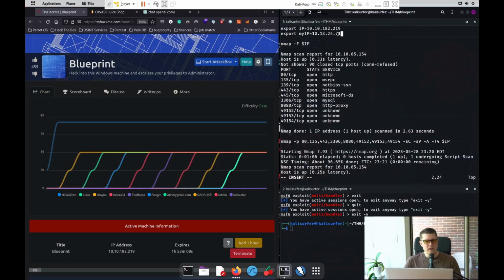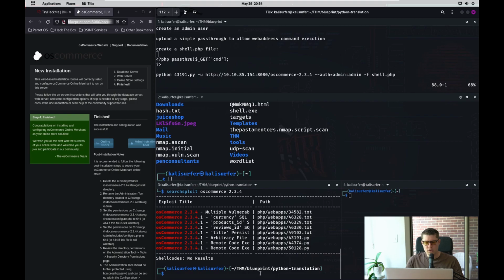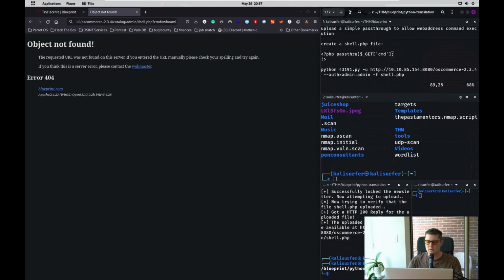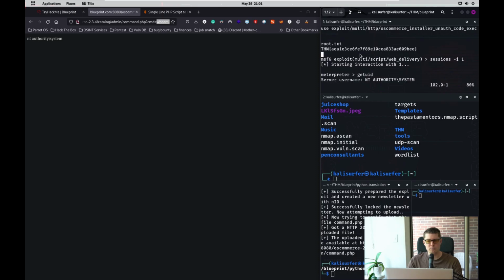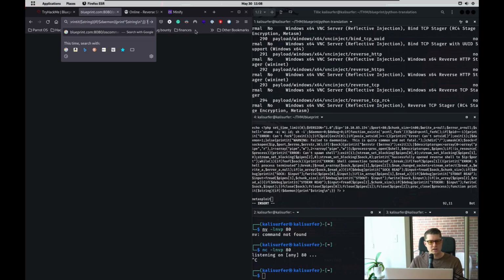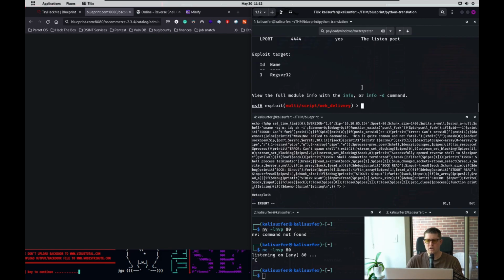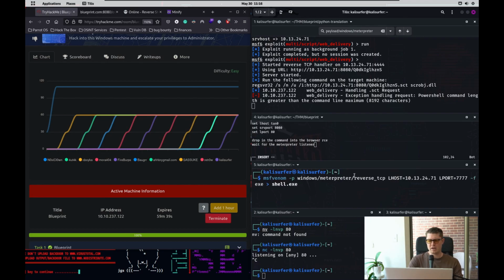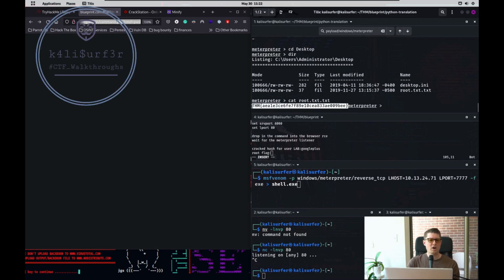"Blueprint" CTF Walkthrough (TryHackMe)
This is a walkthrough video of the box Blueprint from TryHackMe.

Chapters:
0:00 Intro
1:01 Enumeration
4:04 python2 to python3 translation
5:49 upload a PHP reverse shell
12:30 in-browser RCE to an interactive shell
17:45 thoughts on Kali purple
18:25 pop a shell with metasploit
26:30 dump hashes with Meterpreter
28:33 root flag!